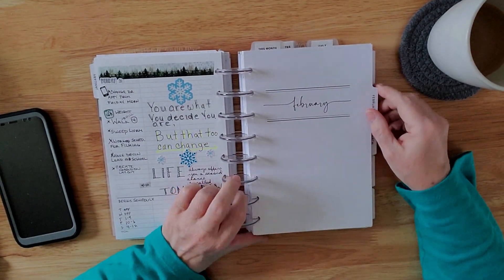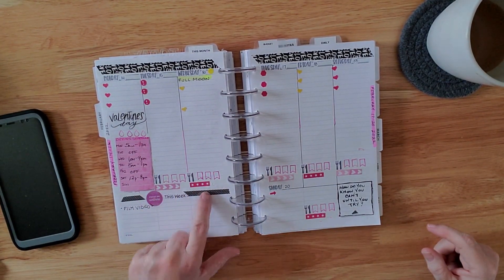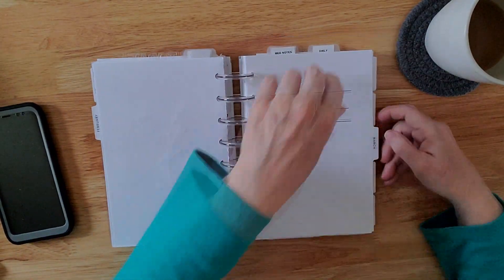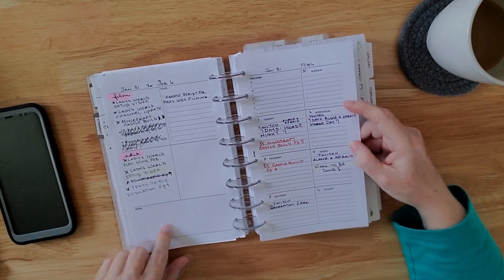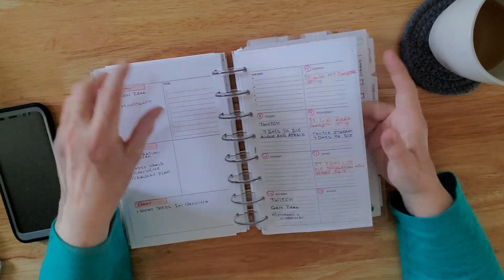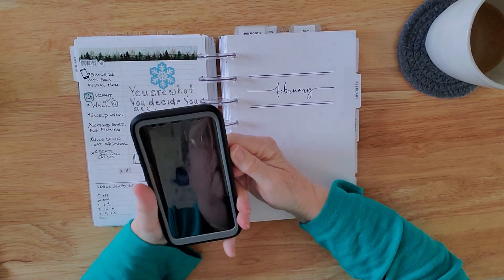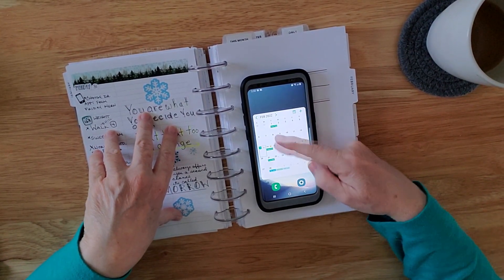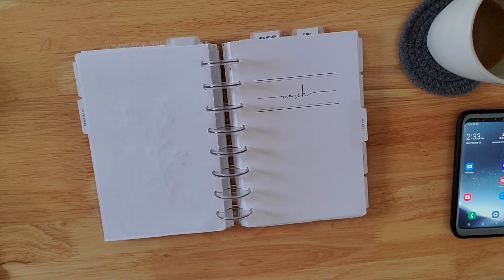Lady's World =Plan With Me= February Plan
Be sure to throw me a comment and if you really enjoyed the video LIKE and SUBSCRIBE  and don't forget to hit the little notifications bell so you know when my content goes up! :)

STREAM SCHEDULE FOR TWITCH
Monday 7:00pm Twitch
Wednesday 7:00pm Twitch

Channel Artwork Done by WitchCooper!

Who is Ladydewinter?
To my friends and viewers, I'm known as "Lady". I'm a mother, grandmother, great grandmother and a gamer! My goal is to entertain you.  My failures and triumphs are your entertainment, so join me for a variety of games that I'm either good at or not! Either way, you're sure to find a laugh or two! :)

I will be playing: 7 Days To Die, Minecraft, Generation Zero and occasionally Counter Strike: Global Offense Arms Race.  I also vlog about gardening, planners, and life in general!  I

My channel is constantly changing and evolving so who knows WHAT you might find here!